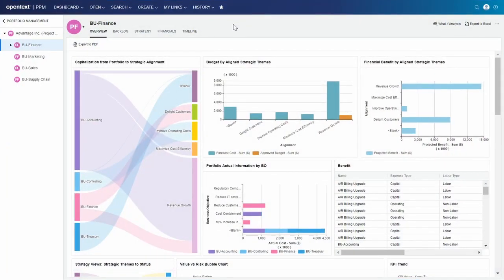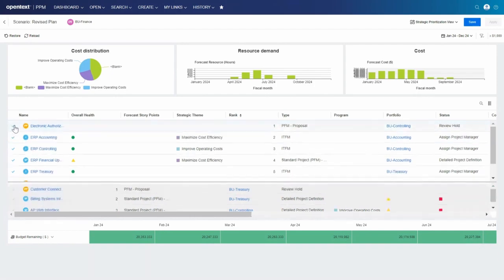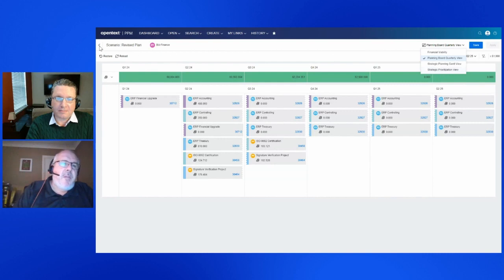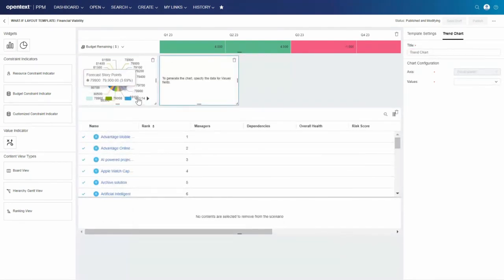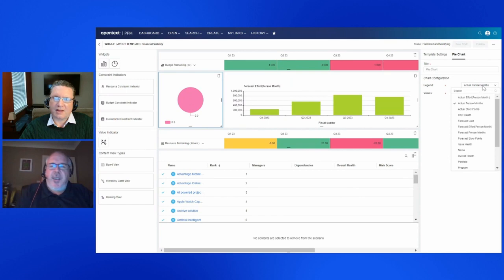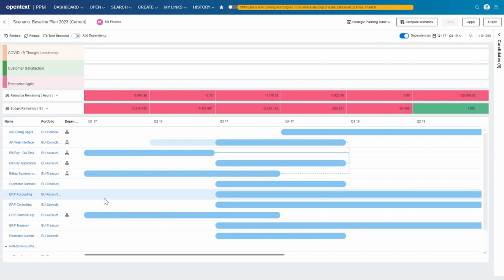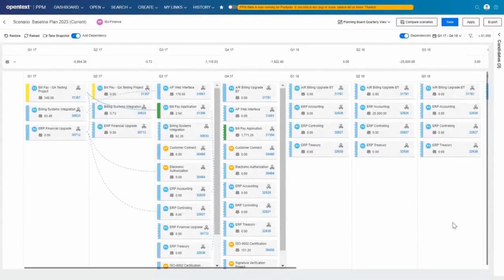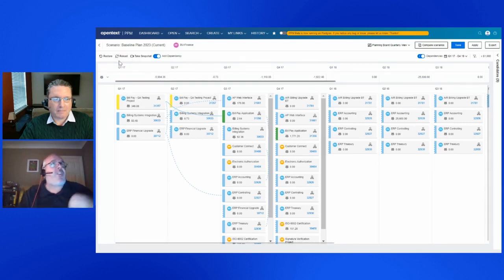Optimize your Portfolio Mix with OpenText PPM What-If Analysis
OpenText PPM elevates portfolio management and scenario planning to help optimize your investment mix and maximize resources to deliver better business results. Watch this video to learn how PPM can streamline you what-if analysis scenario planning.